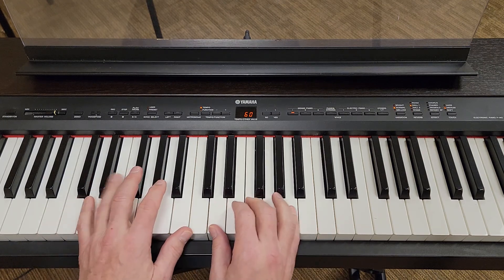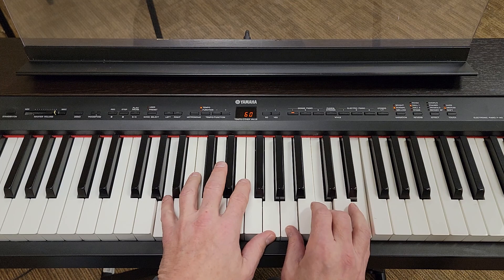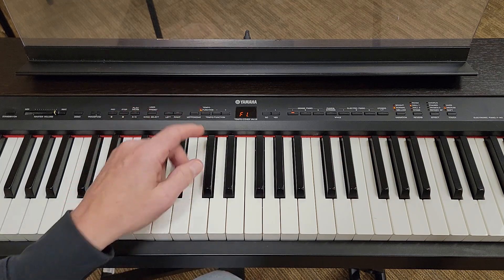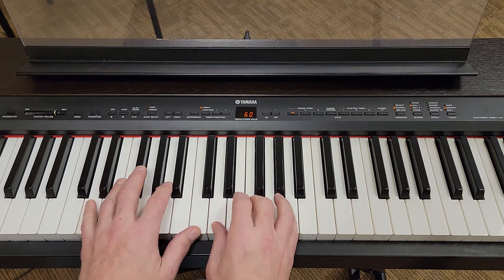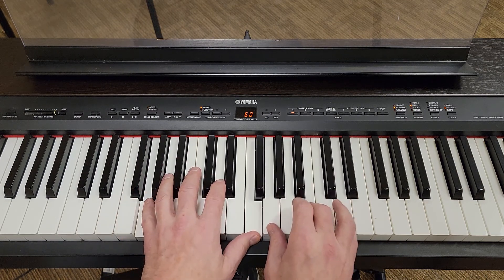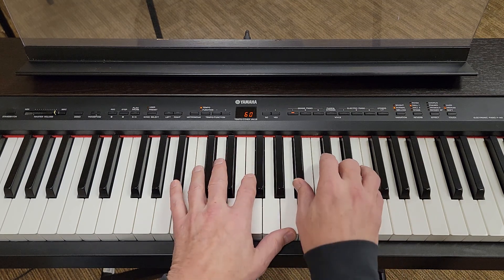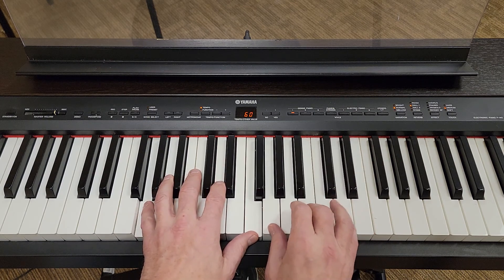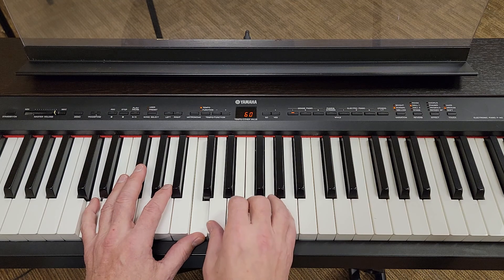MT2 - harmonized scale #2 (7th chords - 7 in LH)